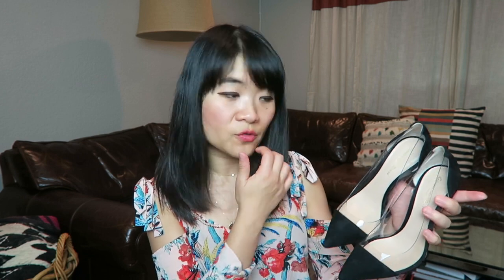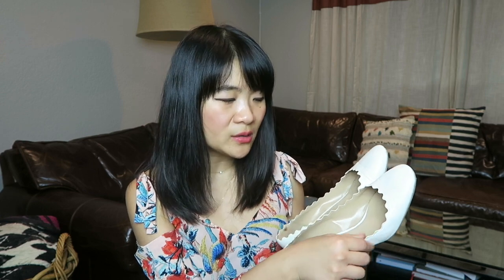DESIGNER SHOE SIZE & FIT REVIEW GUIDE (CHANEL, GUCCI, VALENTINO, FERRAGAMO, CHLOE, GIANVITTO ROSSI)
Designer shoe sizing can vary a lot, between brands and even between styles from the same brand. This video is a size and fit review guide for six of the most popular classic designer shoe styles: Chanel Classic Ballet Flat, Ferragamo Vara Bow Block Heel Pump, Gucci Jordaan Loafers, Gianvitto Rossi Plexi Pump, Chloe Lauren Scallop Block Heel Pump, and the Valentino Rockstud Heels. This video is a must watch before you buy any of these designer shoes!

ITEMS MENTIONED:

Valentino:
Gucci:
Ferragamo:
Gianvitto Rossi:
Chanel :
Chloe: